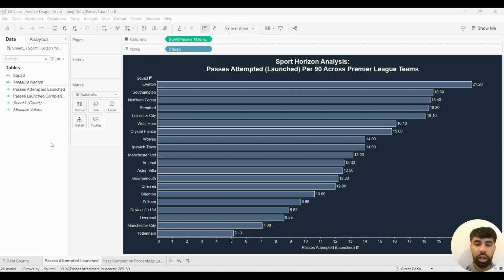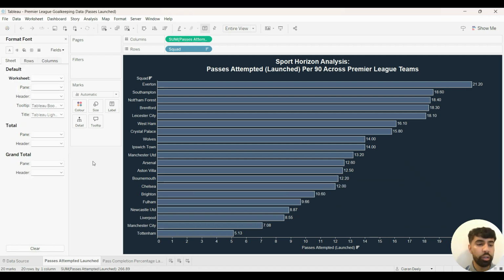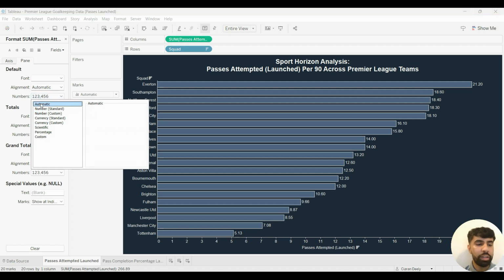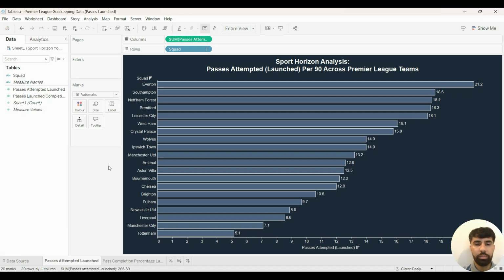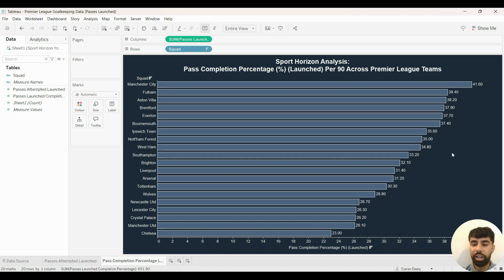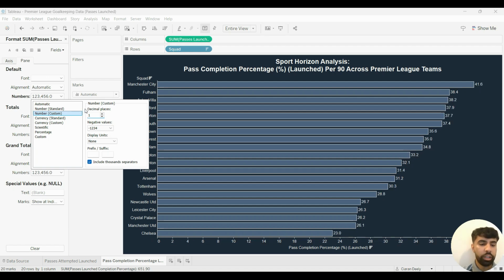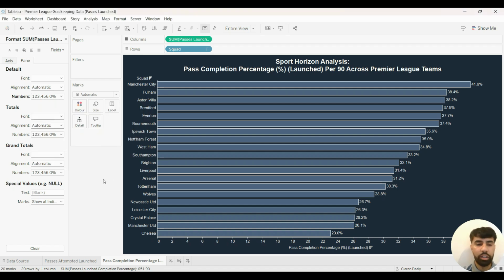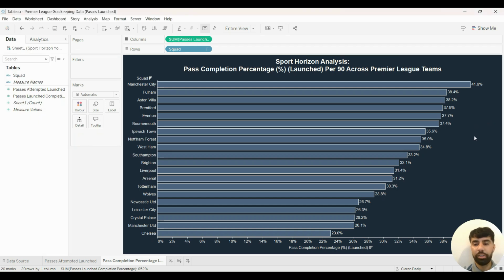How to Edit Decimal Places in Tableau Graphs | Axis & Data Label Formatting Tutorial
Want to clean up your dashboards and make your charts more readable in Tableau? In this tutorial, Jay Binning from Sport Horizon UK walks you through how to edit decimal places for both axis labels and data labels in Tableau graphs.

Whether you're presenting tactical or physical data, formatting decimal places properly can make your visuals more polished and easier to interpret. This is especially important when sharing dashboards with coaches, analysts, or decision-makers who need clear, concise insights at a glance.

Perfect for sport scientists, performance analysts, and Tableau users who want to take their data visualisation skills up a notch.

🎯 Clean visuals. Clear communication. Better decisions.

Watch now and tidy up those charts with confidence.

🔹 📺 How to Move Data Labels in Tableau for Clearer Visuals
🔹 📺 Creating a Clean Power BI Dashboard from Raw Football Data
🔹 📺 How to Use Conditional Formatting in Power BI

Want to understand athlete monitoring and training load fundamentals, alongside learning how to build out bespoke training load and response dashboards and reports in Power BI?

Our new course with Jo Clubb from Global Performance Insights, Fundamentals of Load Monitoring, has gone live!

🔗 And to learn more about the course and its applied benefits, check out this great introduction video featuring Ciaran Deely from Sport Horizon and Jo Clubb from Global Performance Insights.

They explore load monitoring, applied practice frameworks, and why learning Power BI is so valuable for practitioners: